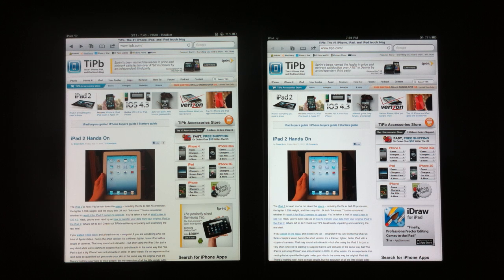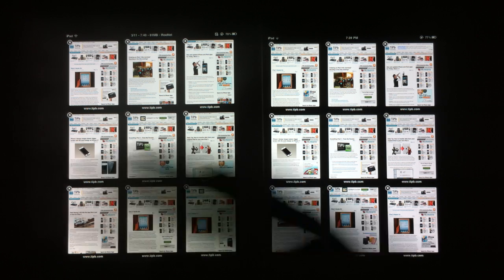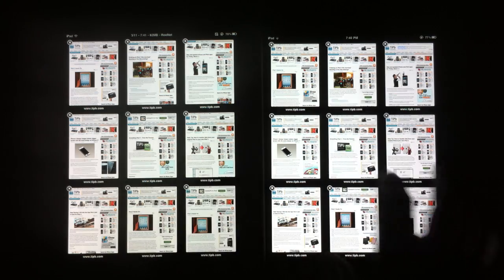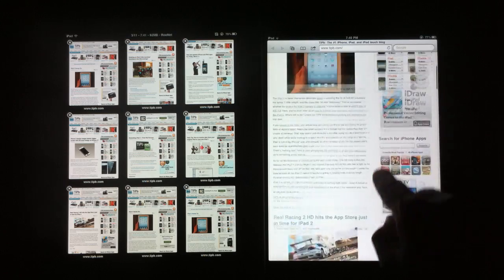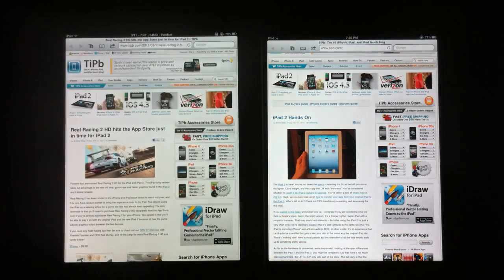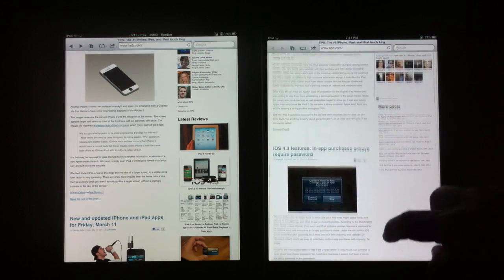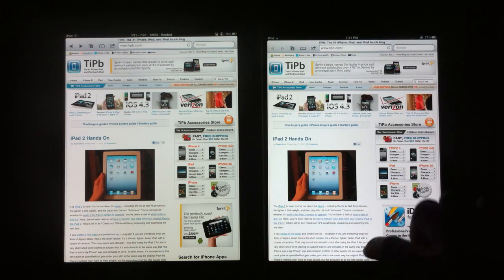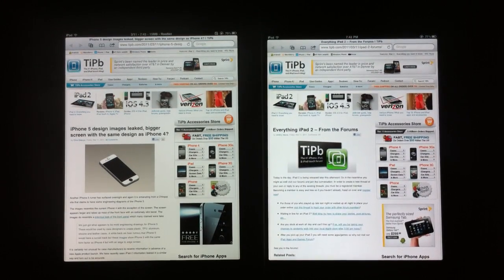iPad vs iPad 2 comparison: RAM performance in Mobile Safari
Test showing safari performance and RAM differences between iPad and iPad 2.